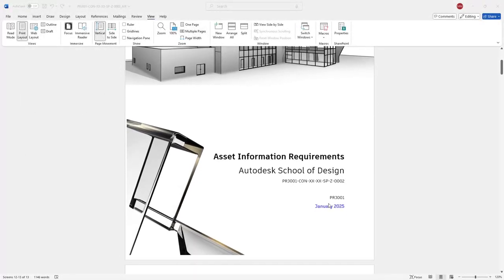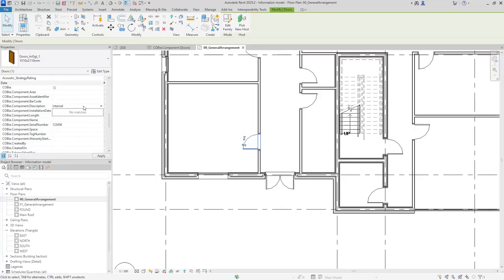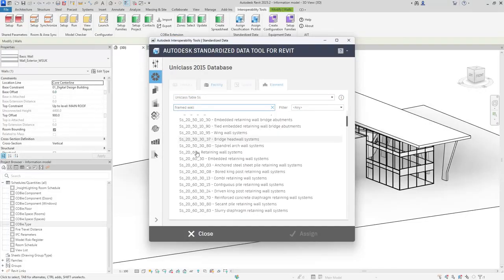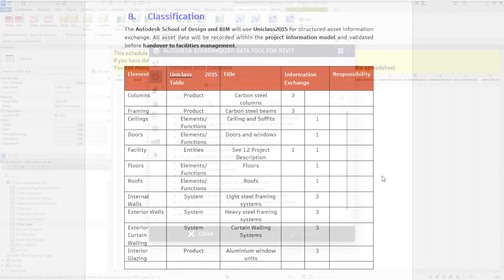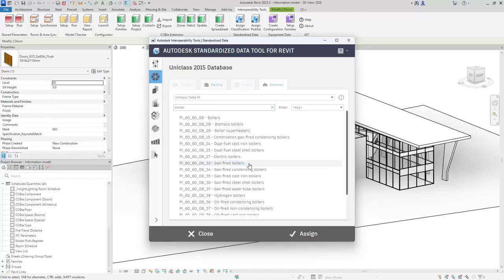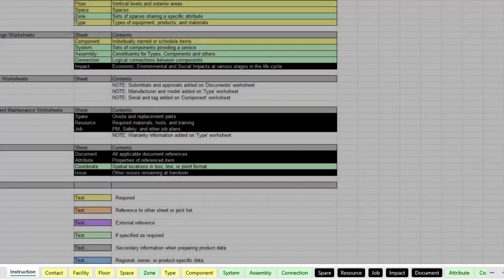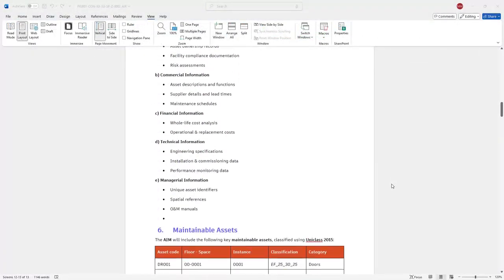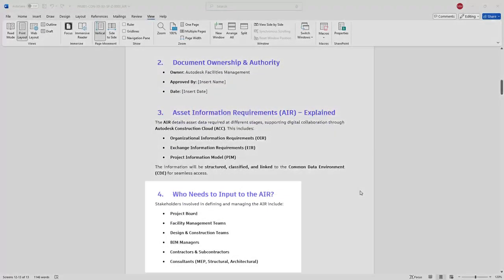18. Read and extract information from an AIR